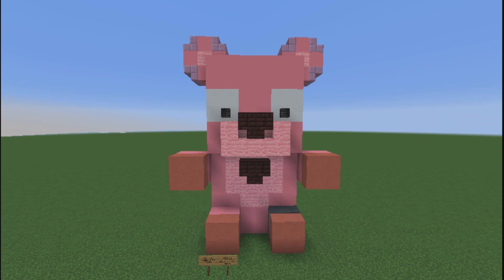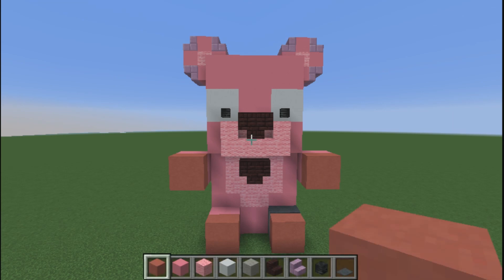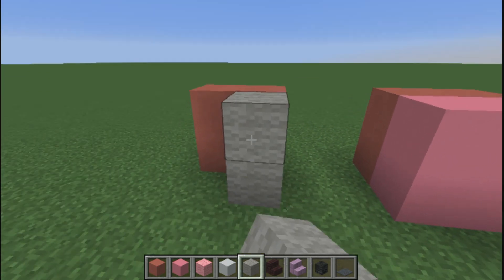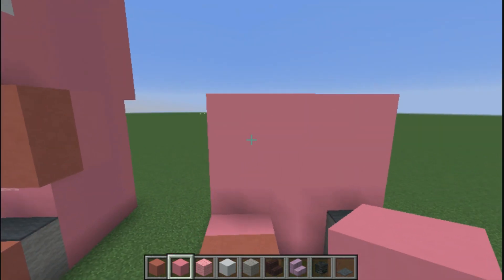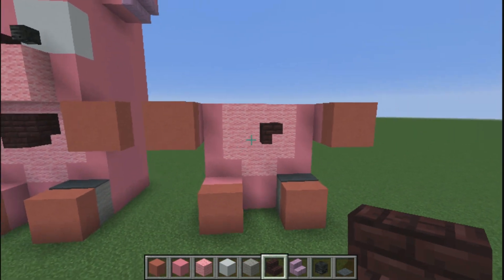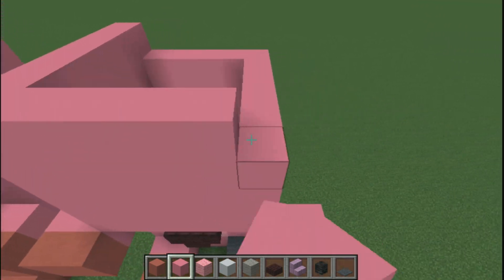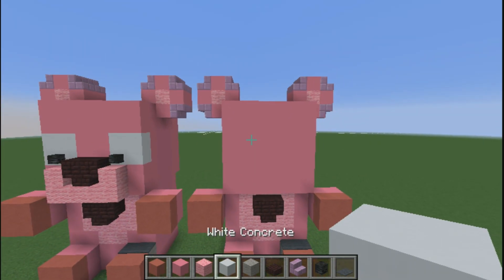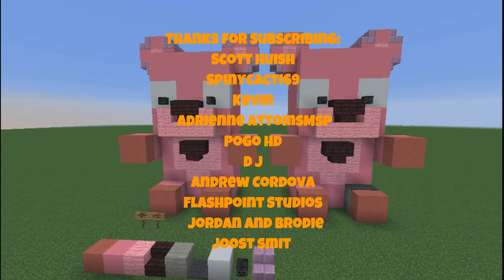Minecraft Tutorial: Fortnite Cuddle Team Leader